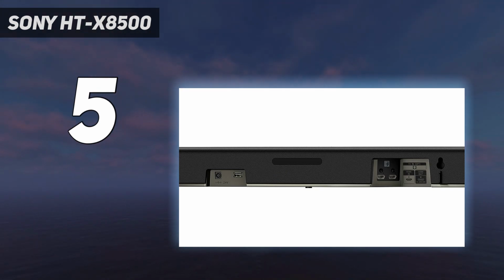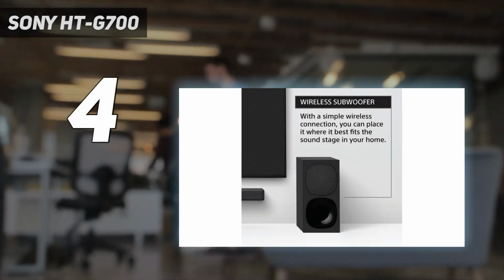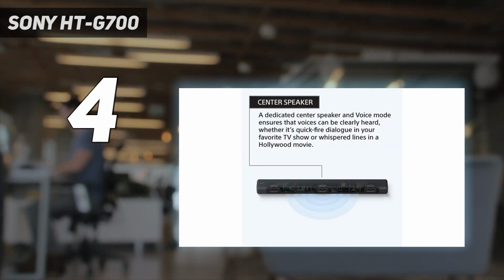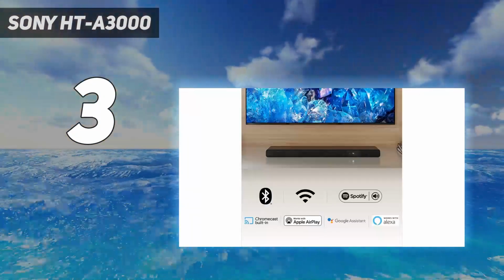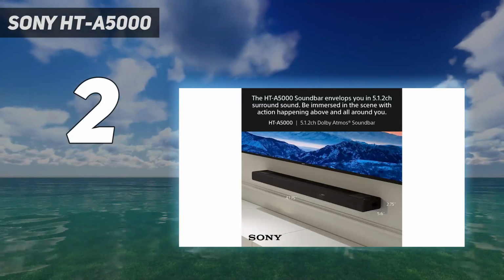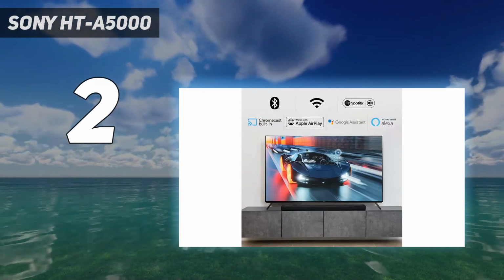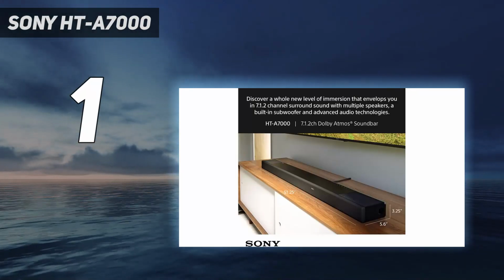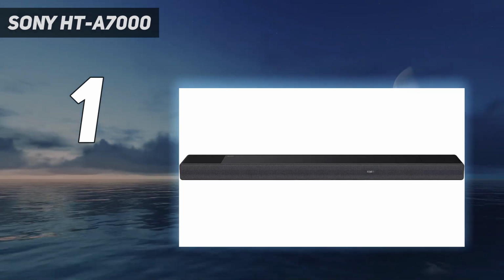5 Best Sony Soundbars in 2023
Here is the Updated Prices of the Best Sony Soundbars in 2023!

Things that we mentioned in this video:
1. Sony HT-A7000 - B099YZVS99
2. Sony HT-A5000 - B09C12JHP6
3. Sony HT-A3000 - B0B8TG2BLT
4. Sony HT-G700 - B0856M2T37
5. Sony HT-X8500 - B07SVBFCJM